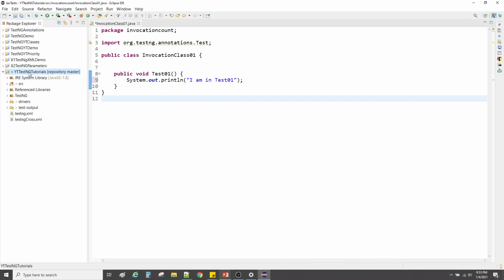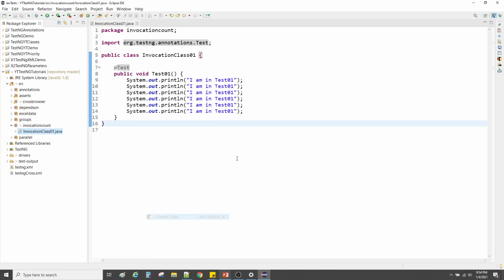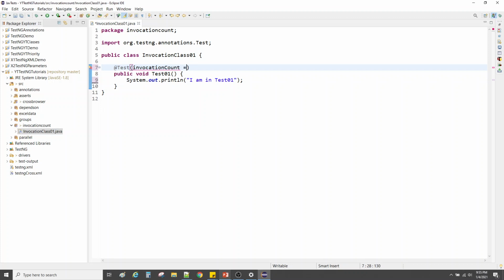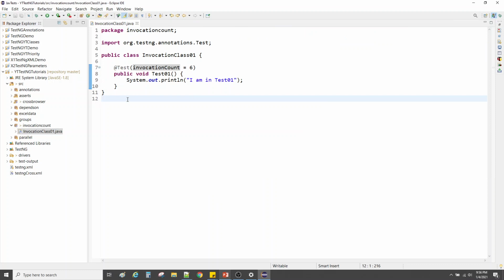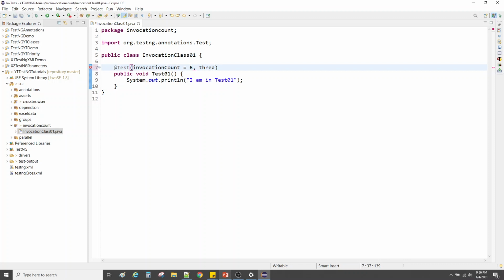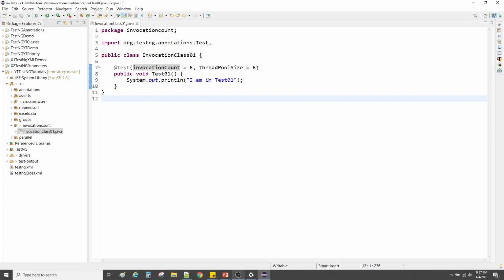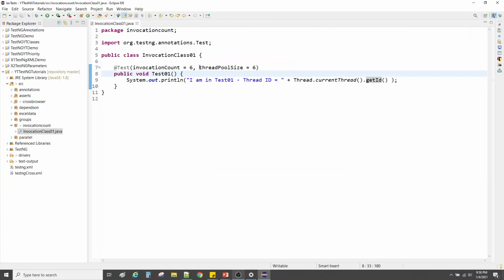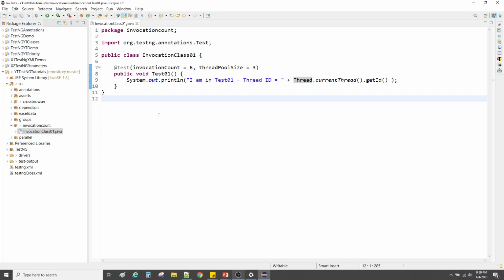Invocation Count | Run a Test multiple times using TestNG | TestNG Tutorial Part #17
I have covered the following:
1. What is invocation count in TestNG
2. How to execute/run a test multiple times using TestNG?
3. How to run a test in parallel using TestNG ?